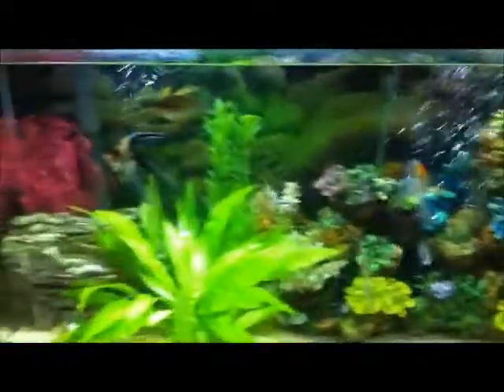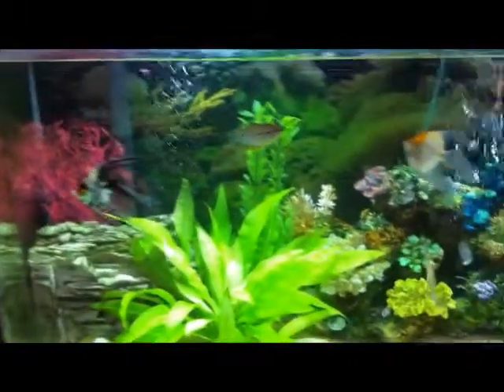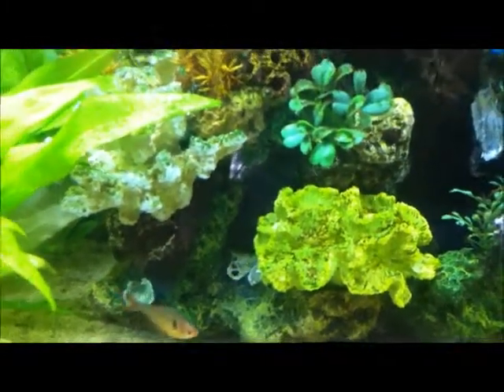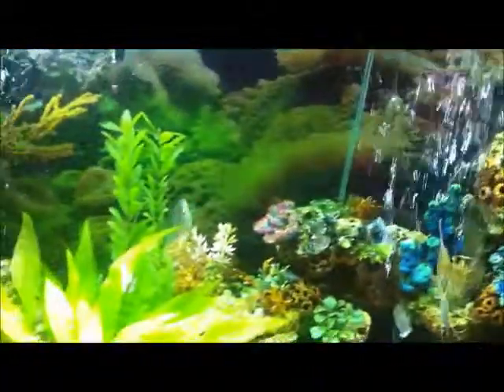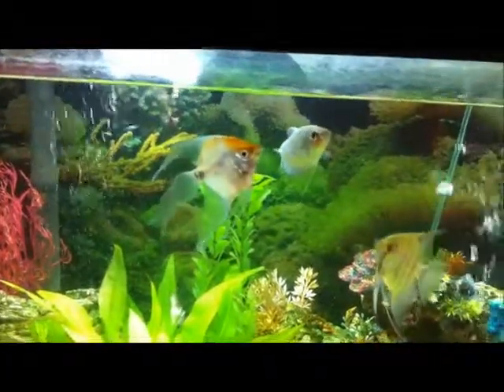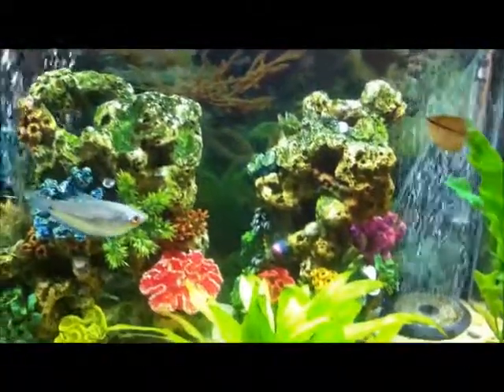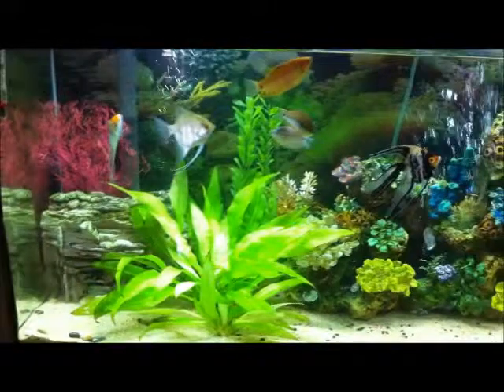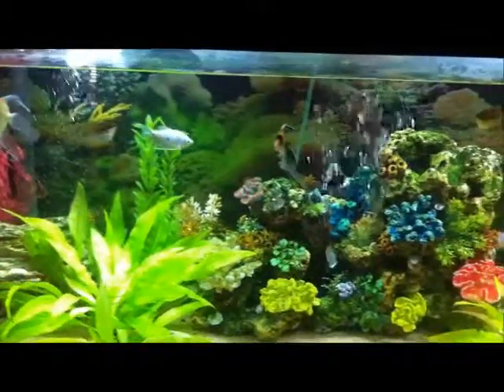Aquavlog #26 - Newbie Fail - I cleaned too much!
Hey guys! So recently I learned a BIG lesson from a small mistake. I completely destroyed my biological environment and killed 3 fish almost instantly. Thanks to my friends in the FishKeepers of Youtube group on Facebook, I learned that GUNK is Good.